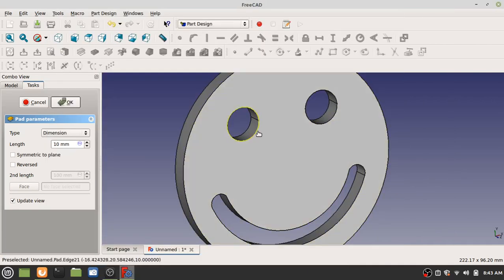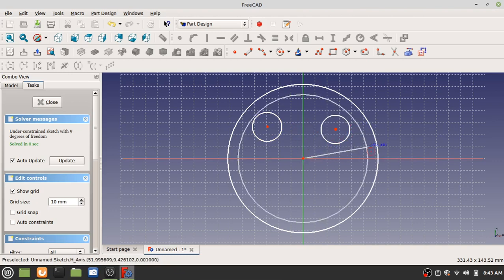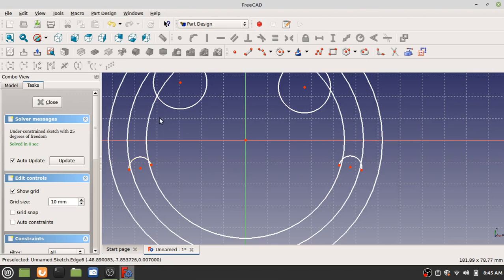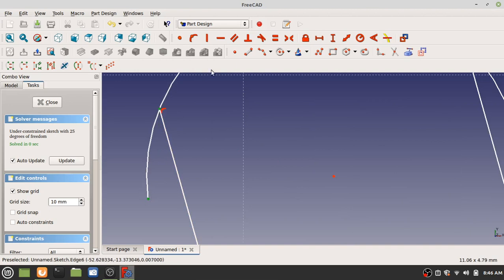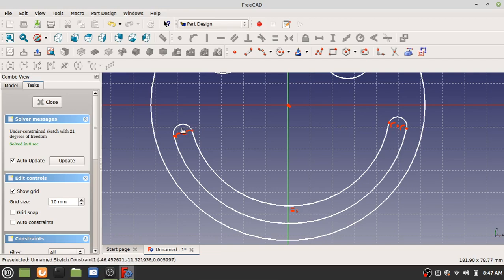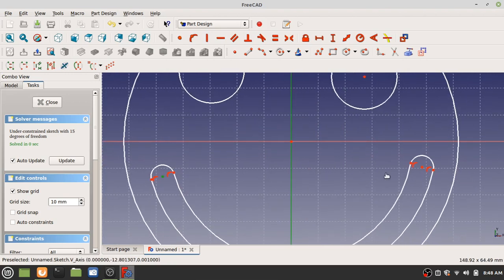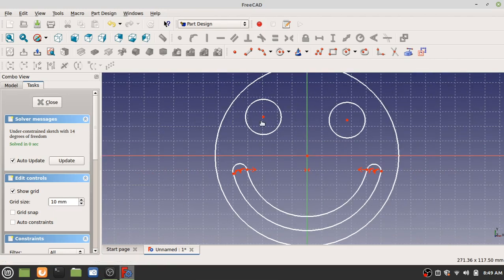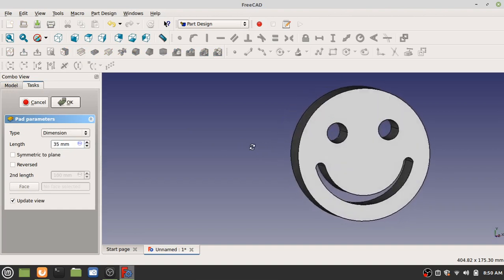Create a Smiley Face in Freecad 16